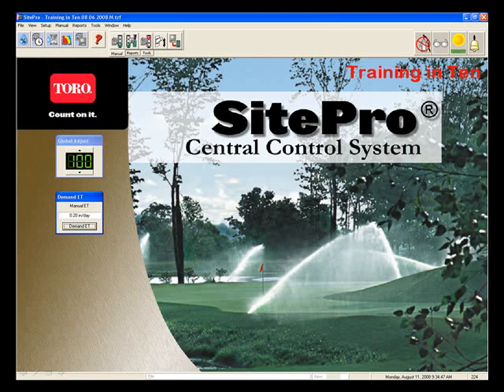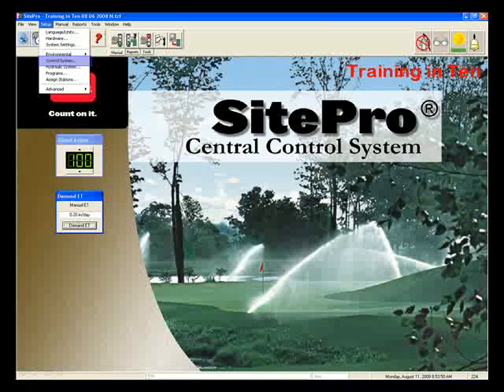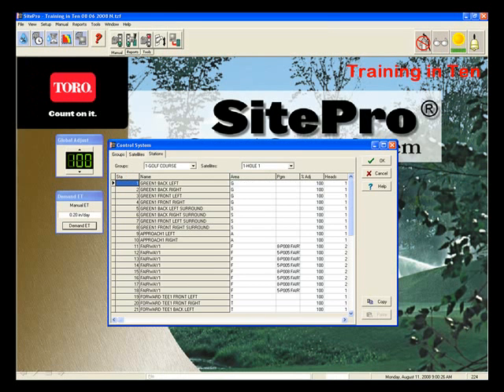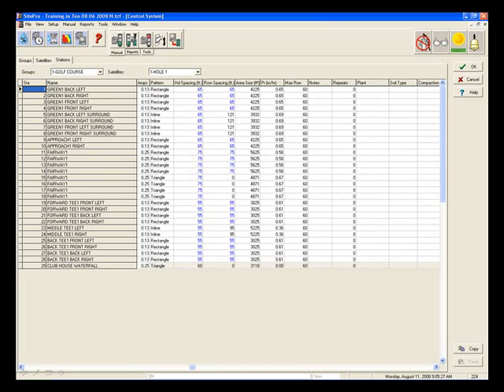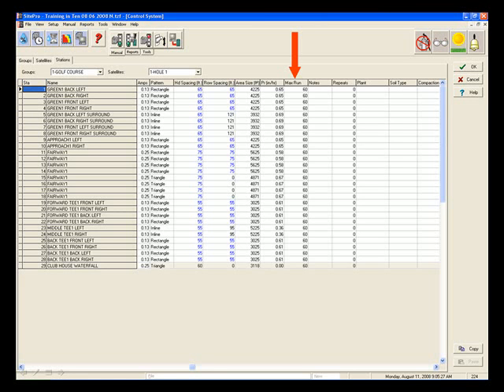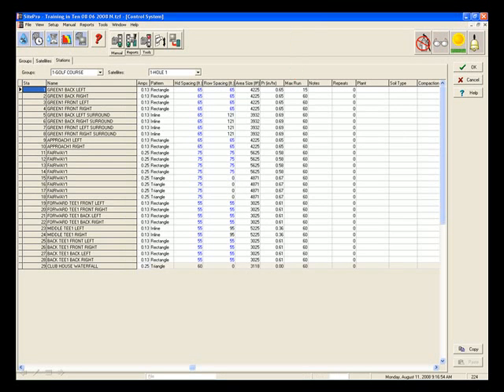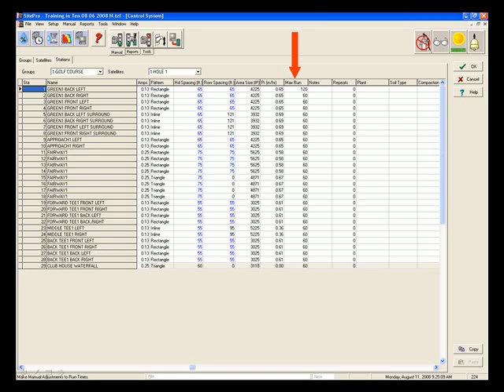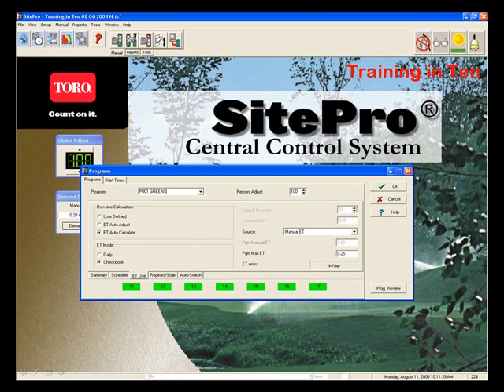Understanding Max Run Time of Stations